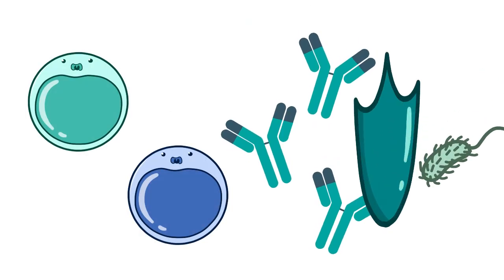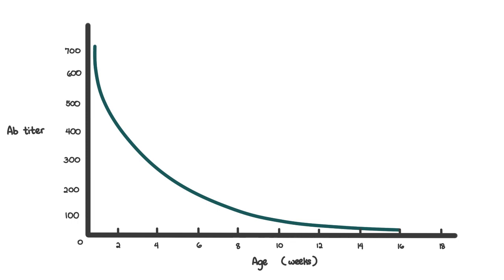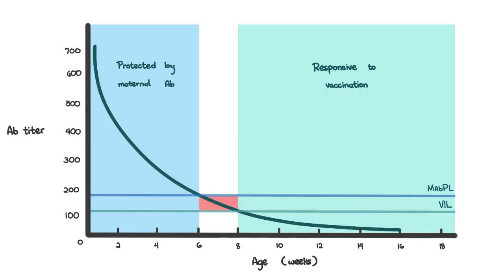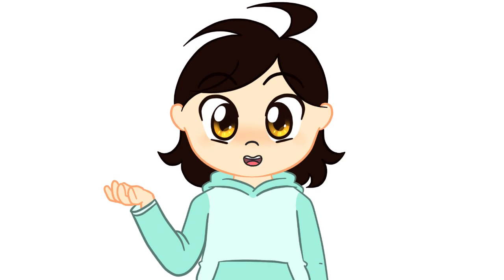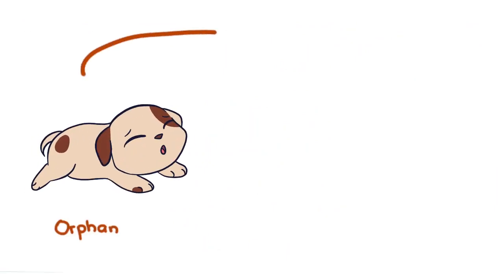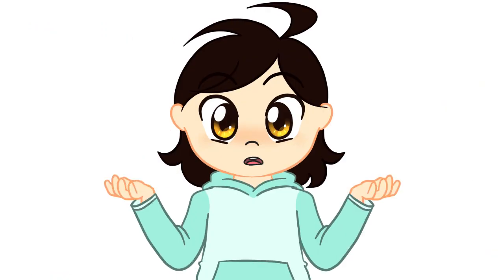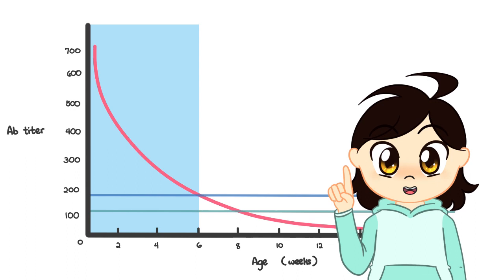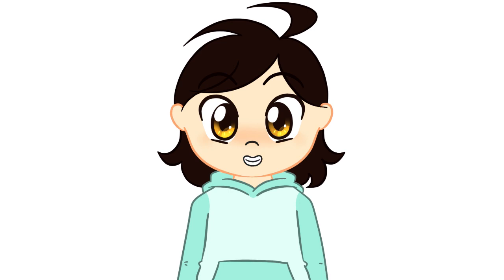Why are puppies vaccinated so often?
References:

Tizard IR. 2013. Veterinary Immunology. 9th ed.